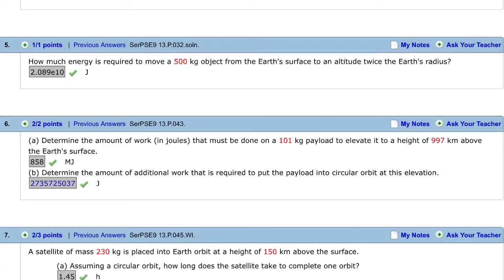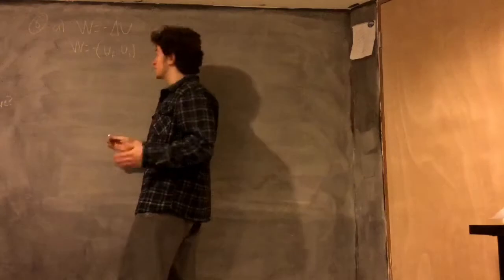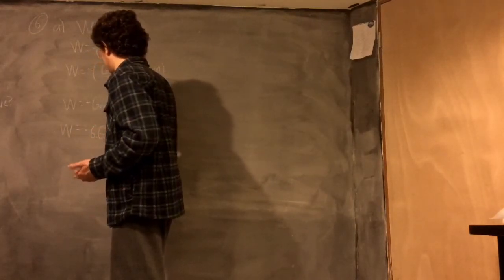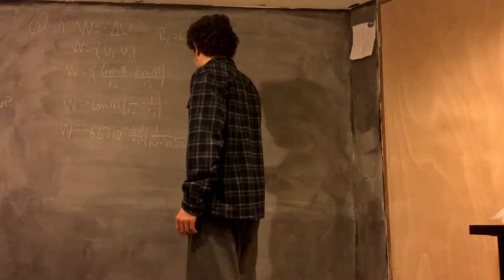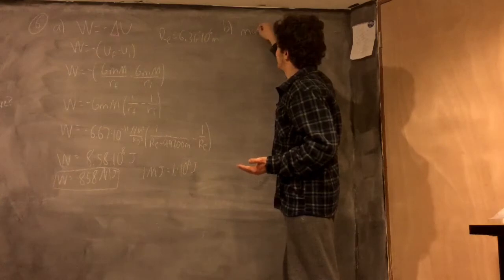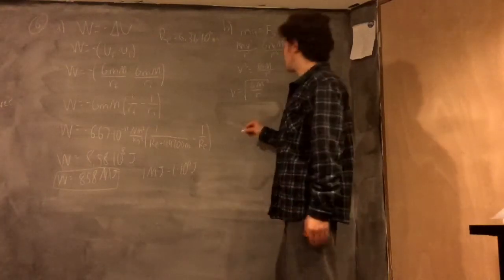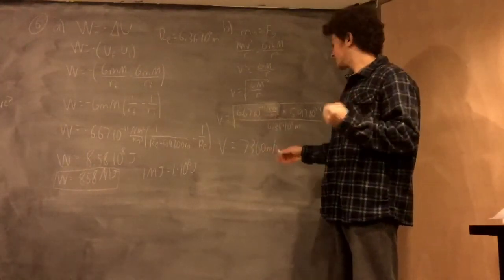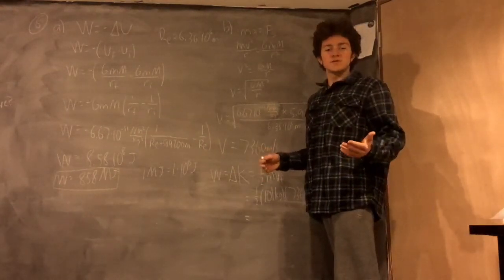WA 7b #6: Energy/Work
WA 7b: 6